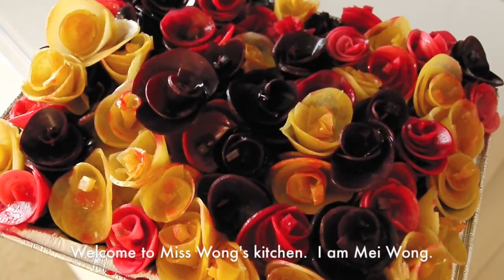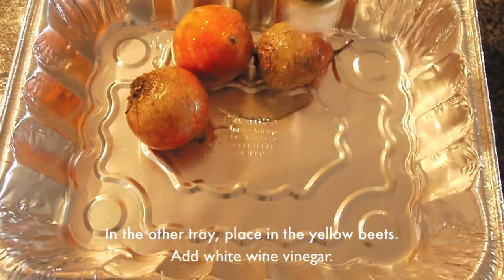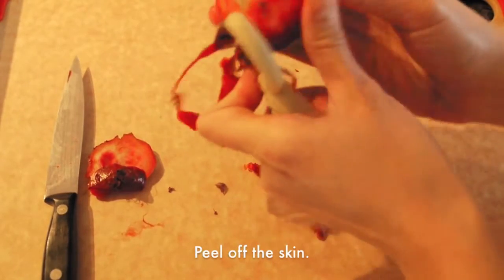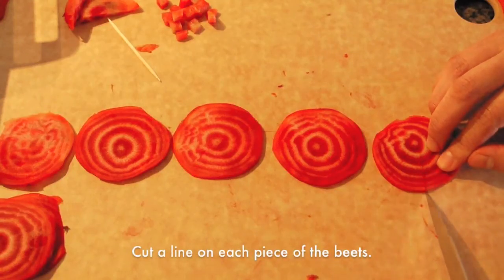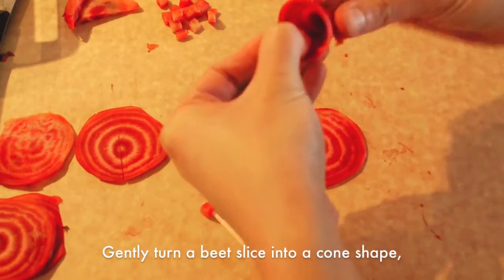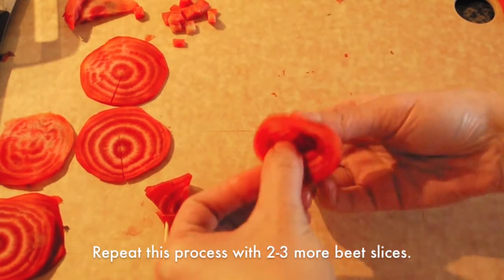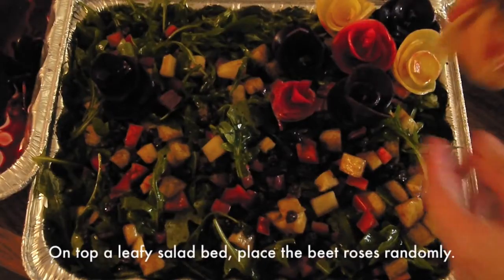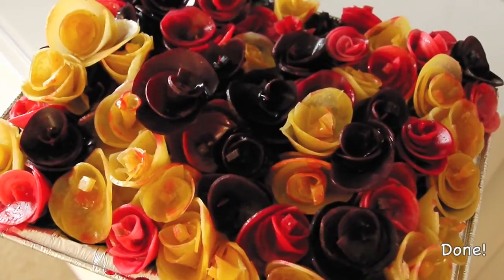紅菜頭玫瑰花束沙律 Pickled Beet Rose Bouquet Salad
Pickled Beet Rose Bouquet 紅菜頭玫瑰花束

Ingredients:
Red Beets
Yellow Beets

材料：
紅菜頭
黃菜頭
紅酒醋
白酒醋